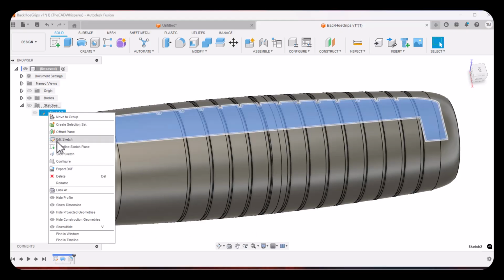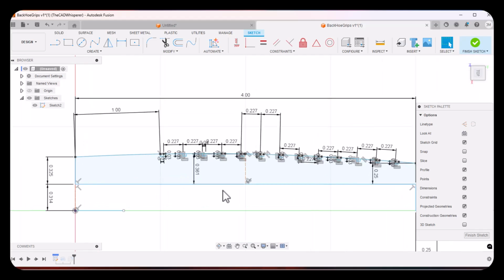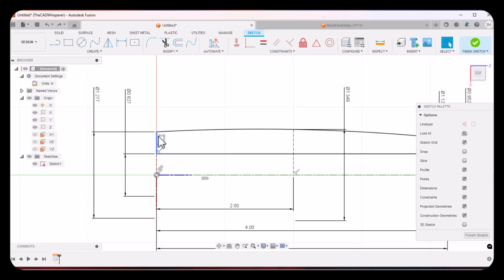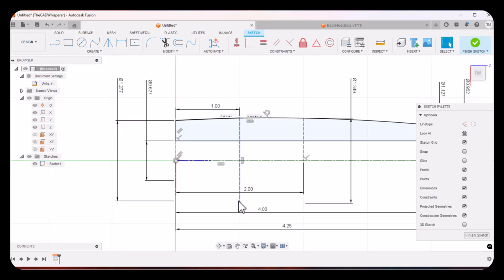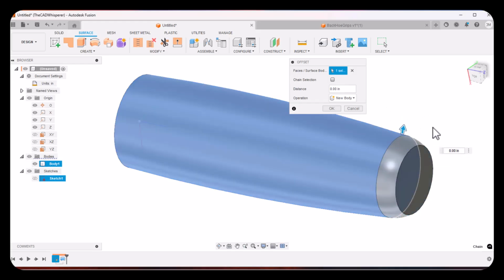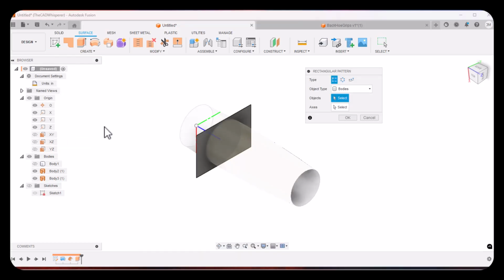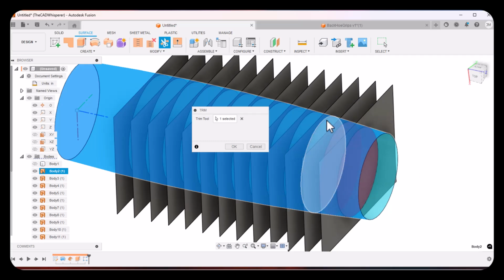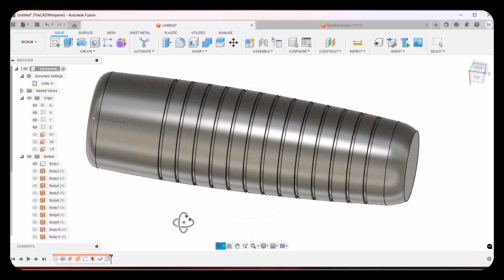Busted! Human Intelligence vs Artificial Intelligence Logical Design Intent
This simple design leads to some really profound ideas about the domains of beginning and expert designers and how this might relate to future impact of General Artificial Intelligence on Design Intent.